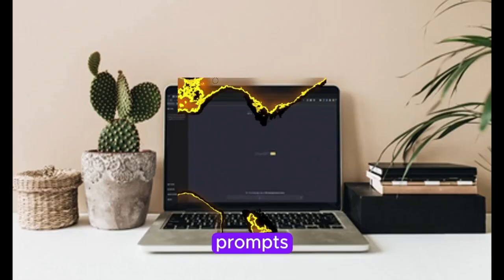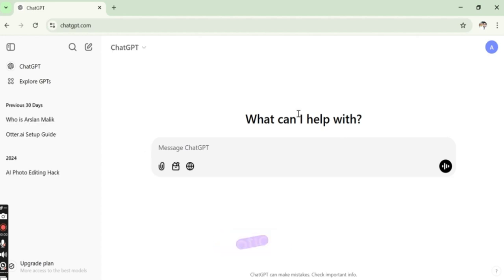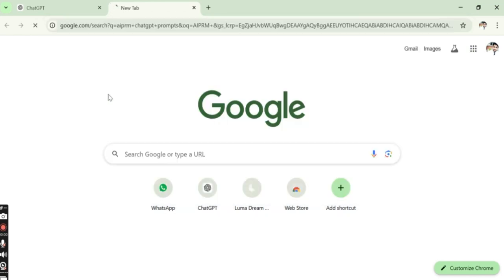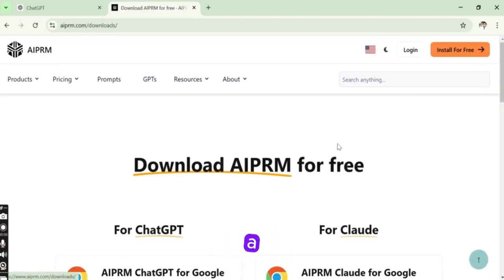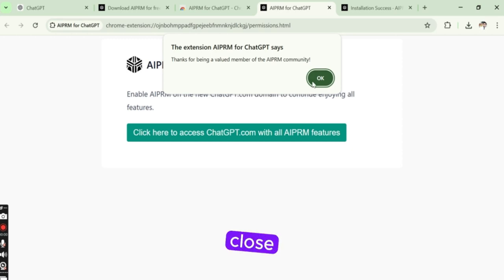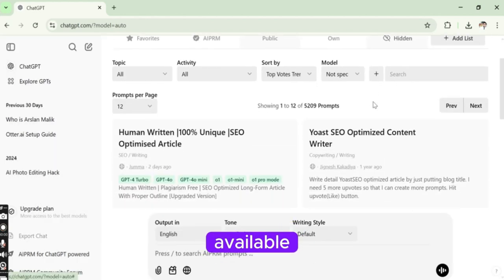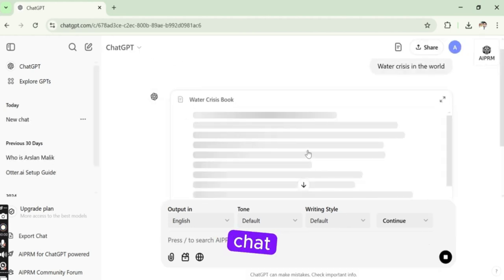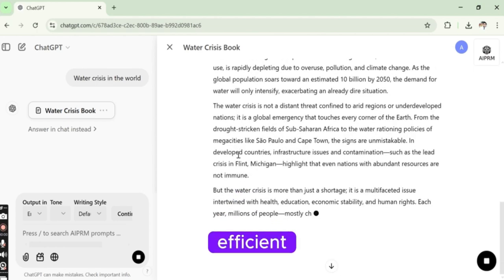Master ChatGPT: Unlock Its Full Potential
DIGITAL SOFTWARE HUB

Master ChatGPT with these expert tips and unlock its full potential for writing, coding, and productivity. Learn to make the most of this AI tool to streamline tasks and generate creative solutions.